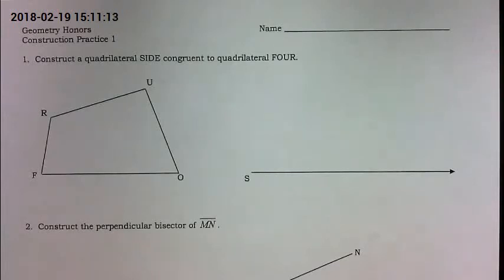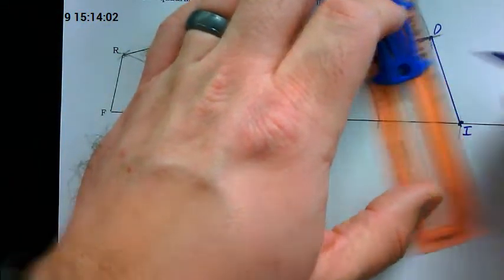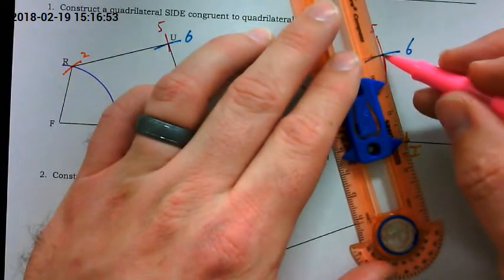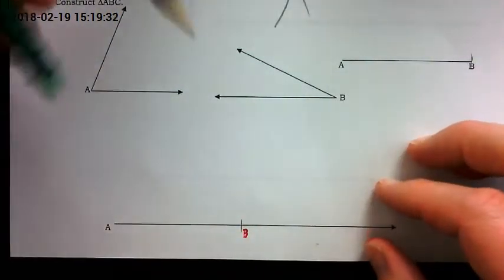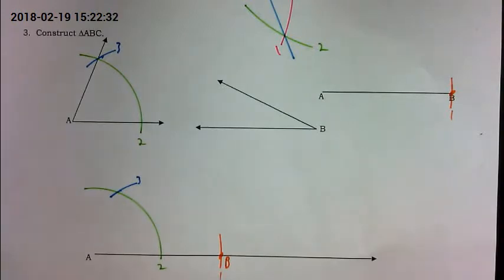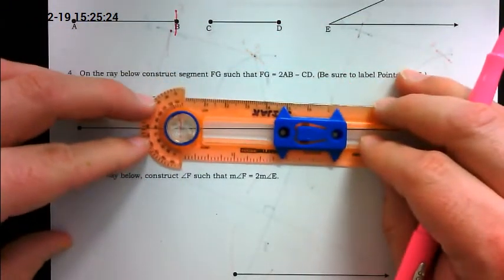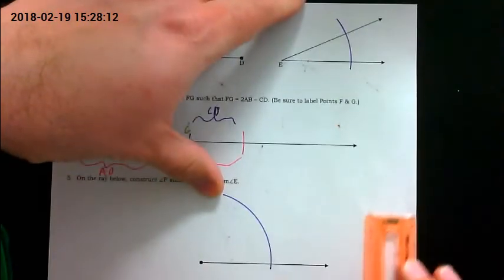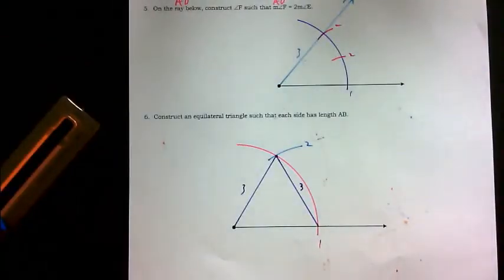20180219 Construction WS 1